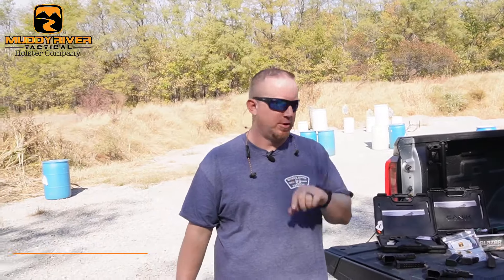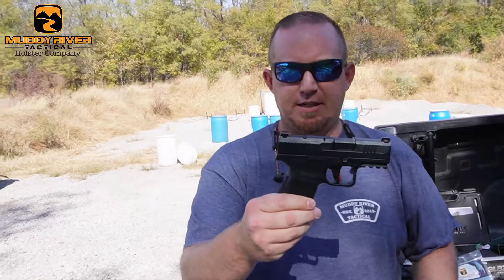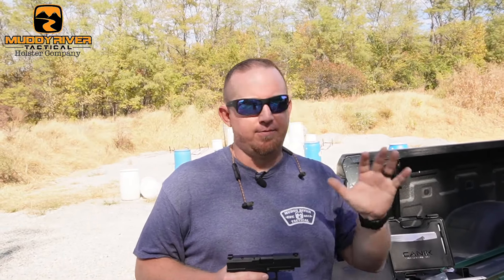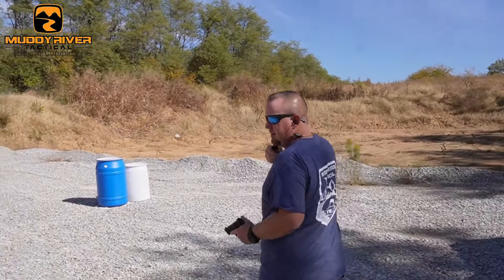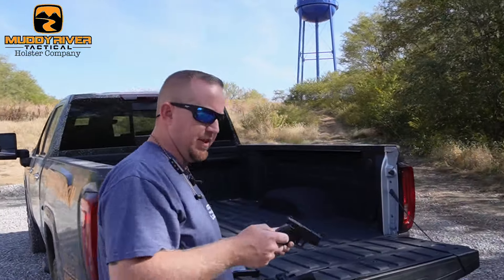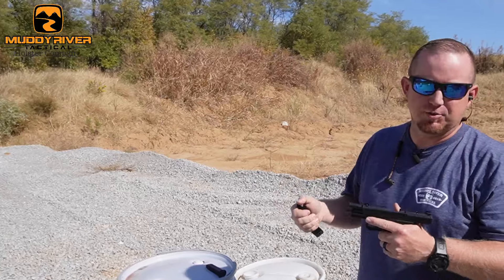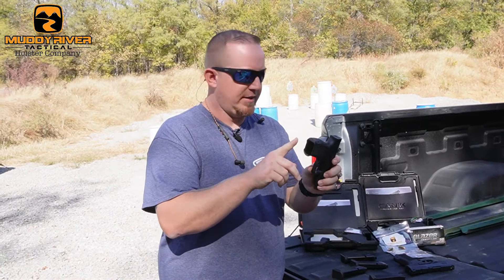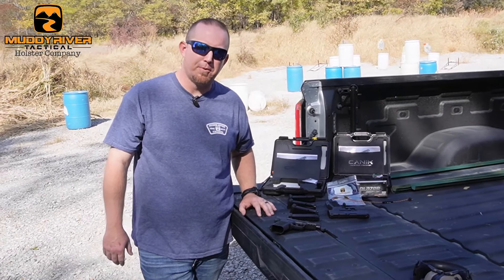The Brand New Canik MC9 LS & Canik MC9 L Micro 9 Pistols!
The original Canik MC9 was released in early 2023 and had a huge response from the concealed carry market!  Canik has now released two new versions of the MC9.  The Canik MC9 L and the Canik MC9 LS, both sport 17 round magazines and full grips.

Today we go to range and give initial impressions of both these pistols!